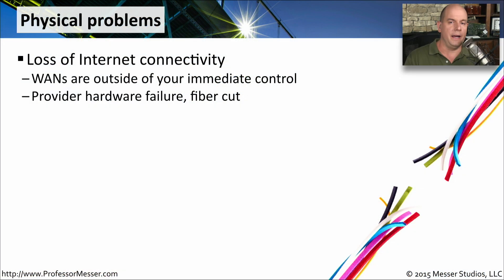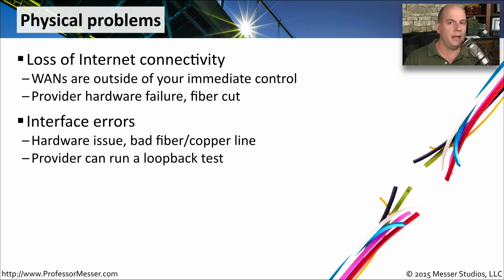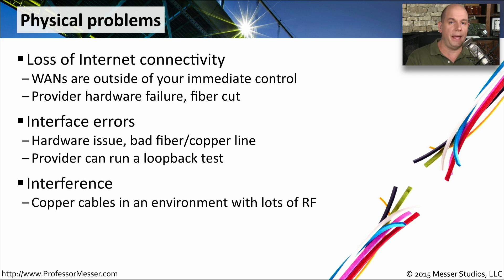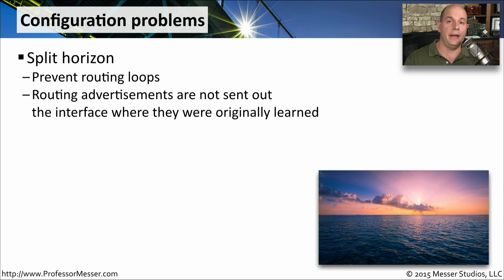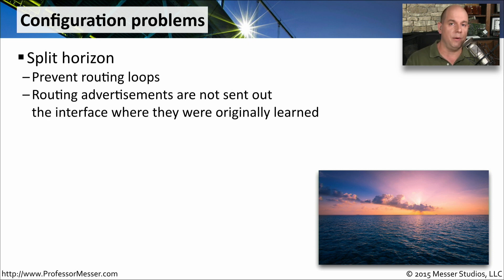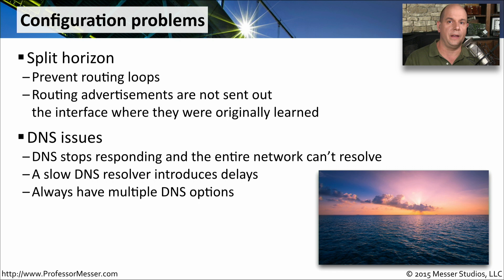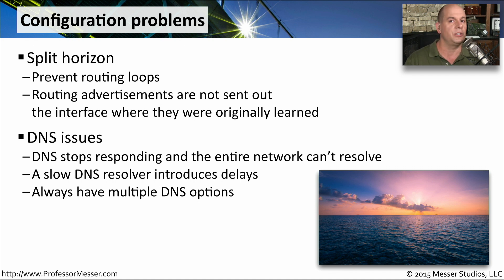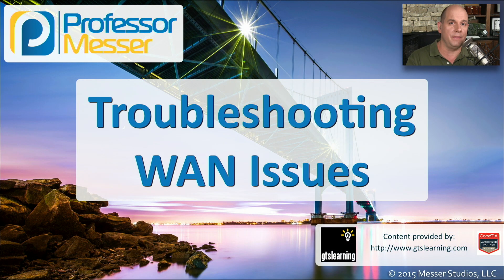Troubleshooting WAN Issues - CompTIA Network+ N10-006 - 4.8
WAN connections can have signal problems, routing protocol issues, and other challenges. In this video, you’ll learn about troubleshooting interface issues, latency problems, routing table issues, and more.